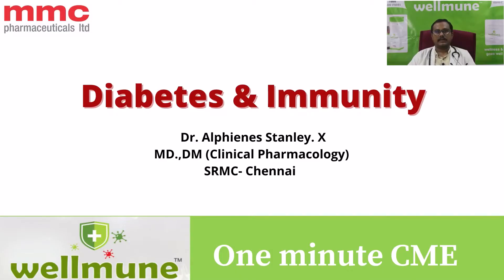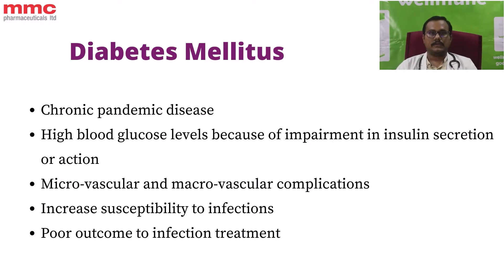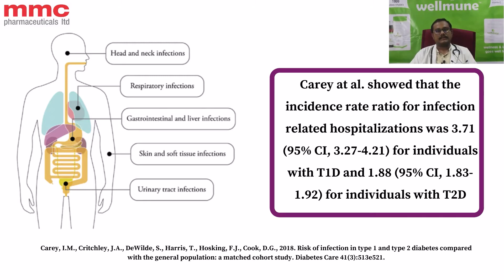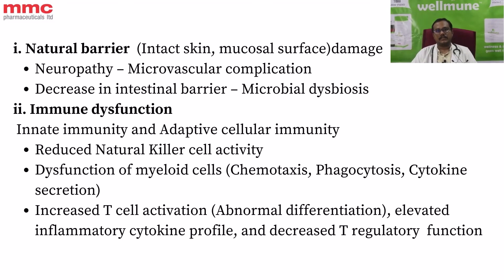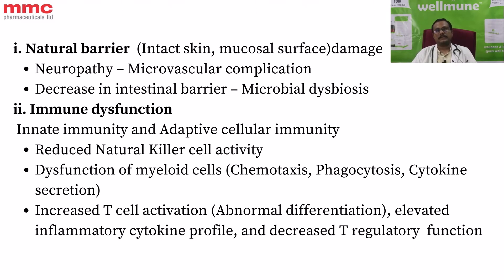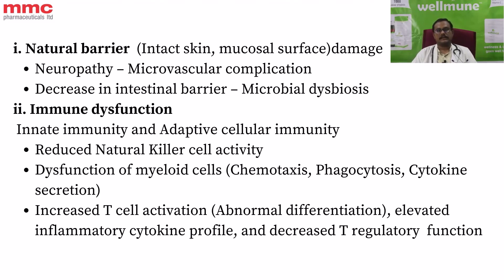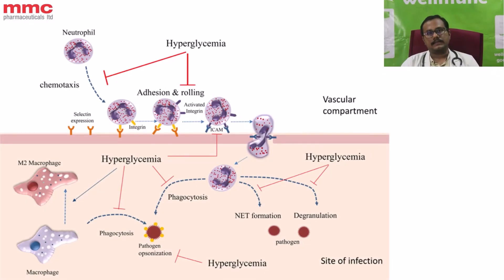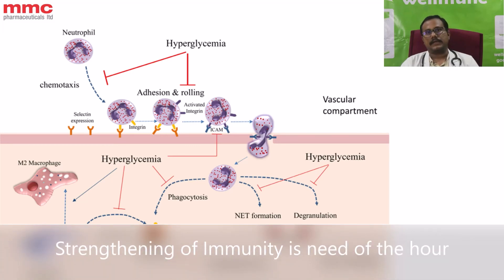Wellmune1MinuteCME- Immunity &Diabetes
In this episode of Wellmune 1 MinuteCME Dr Stanley Speaks on Immunity & Diabetes